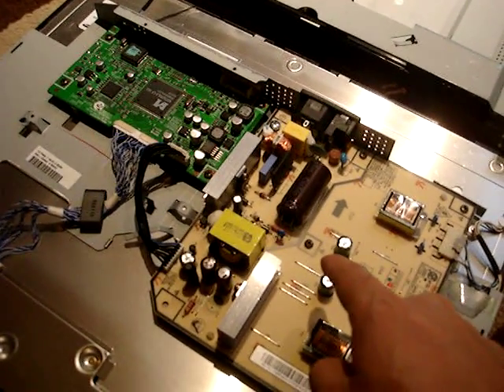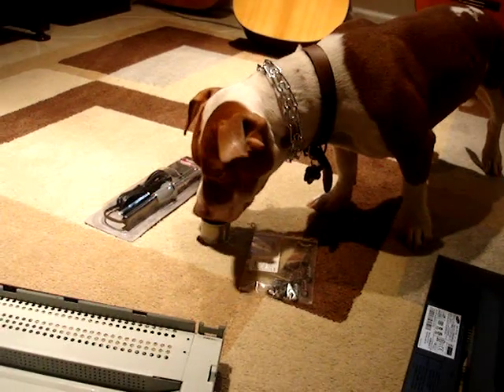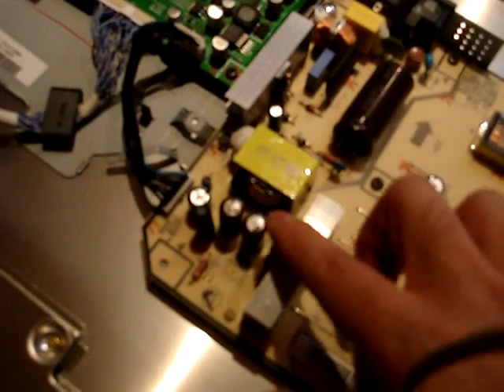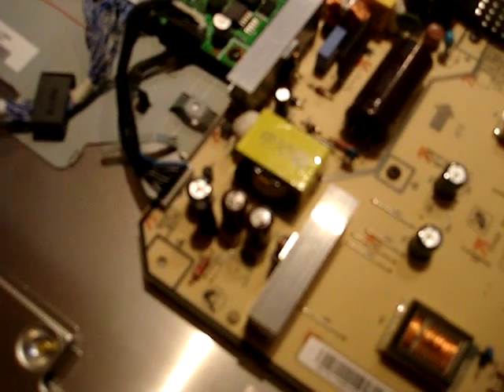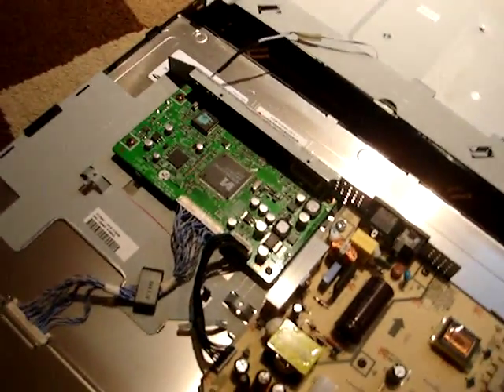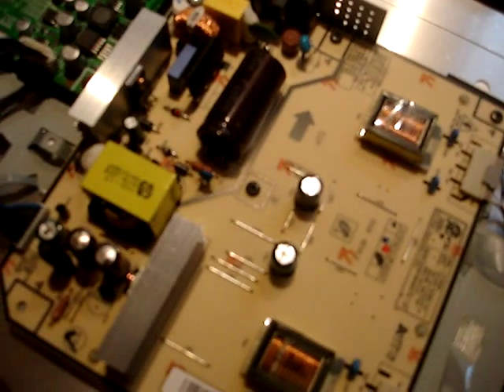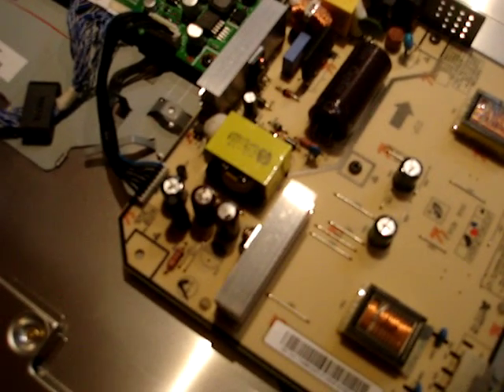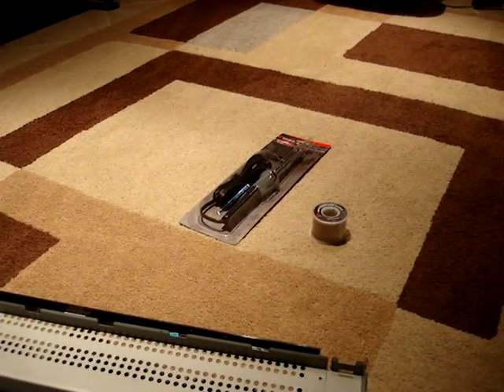How To Fix LCD Monitor 3 of 5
A video tutorial on fixing an LCD monitor that is slow to power up or has flickering problems.

Links to remaining videos in the series.